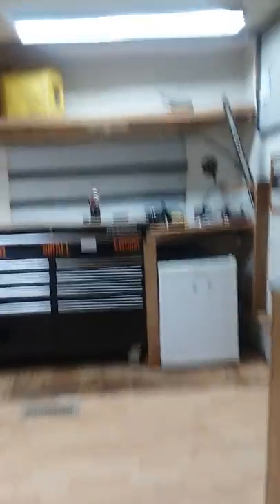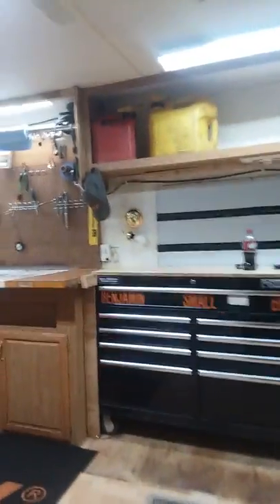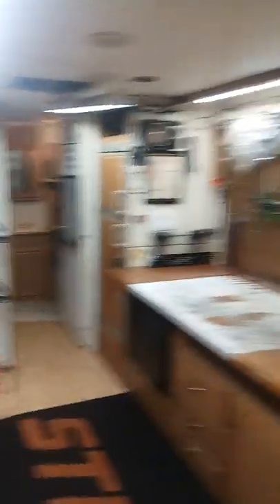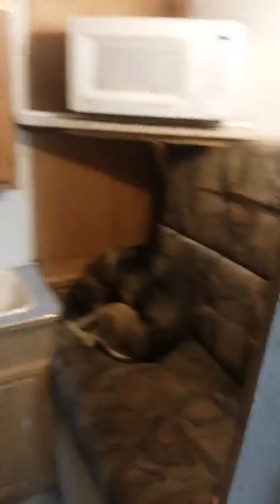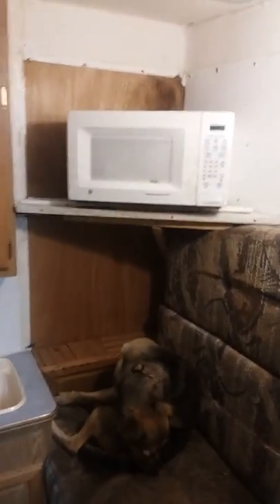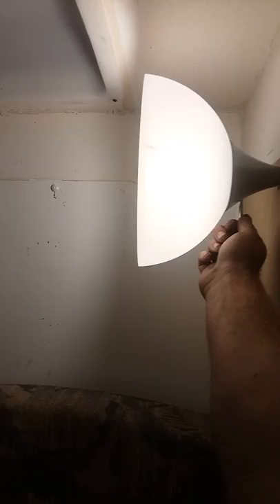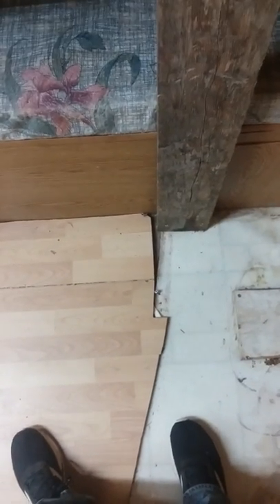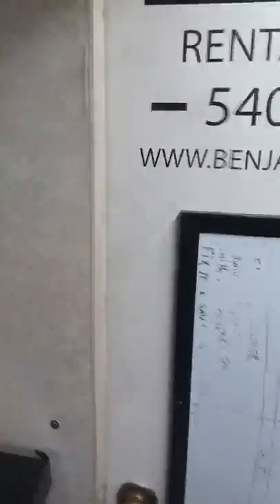Mobile chainsaw shop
I am a huge fan of stihl chainsaws and have this idea of a mobile saw shop wouldn't this be so cool ? I grew up in a shop working on these saws.  Stihl is only allowed a dealer within so many boundaries. So my idea of mobile stihl saw shop! Would that be so cool ! Come on stihl !  Hey disaster areas need repair and parts during cleanup ! I think this is a great idea . I'm am stihl silver but not a dealer but would love to be a MOBILE dealer ! Talk about a cool convenient and helpful !!!